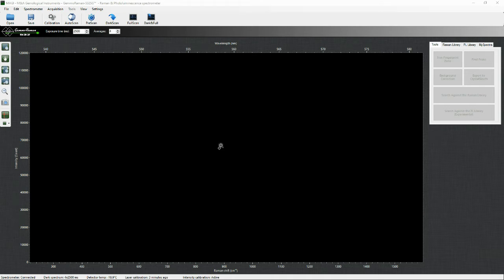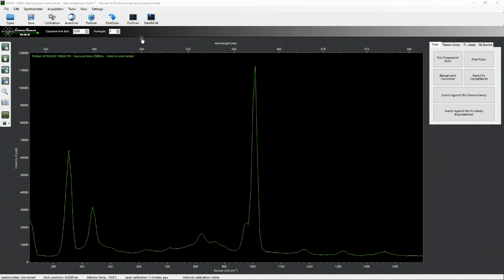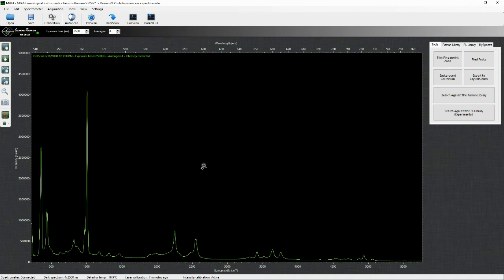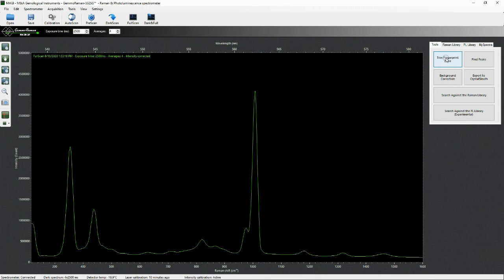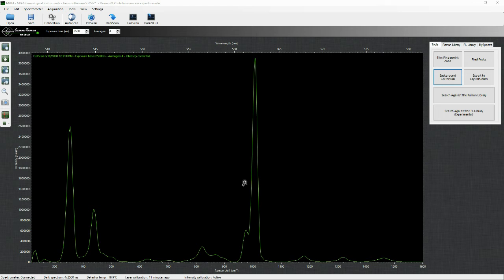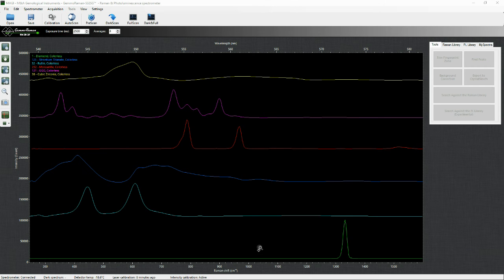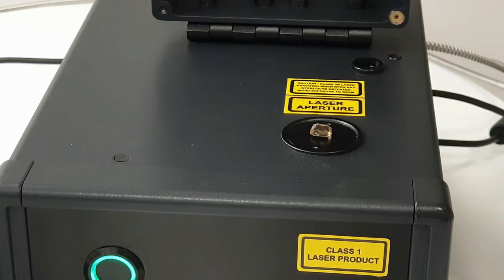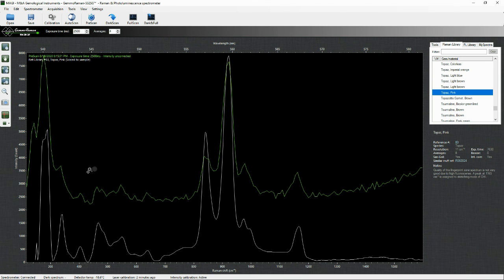2 - Manual acquisition